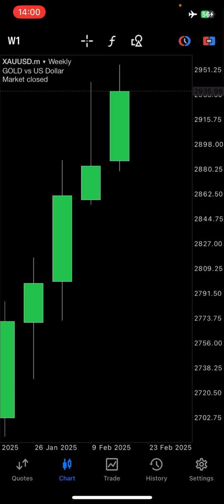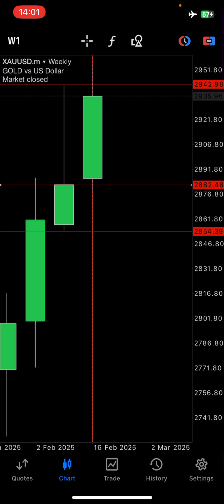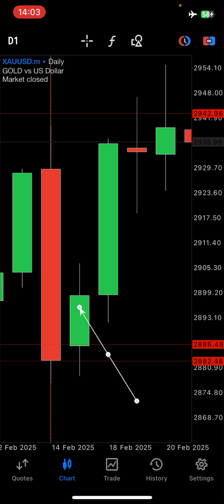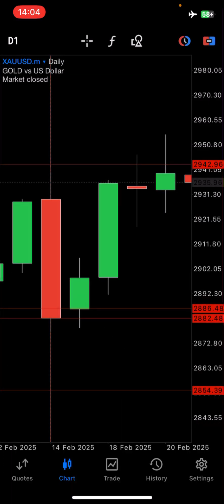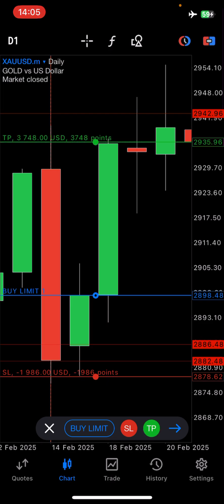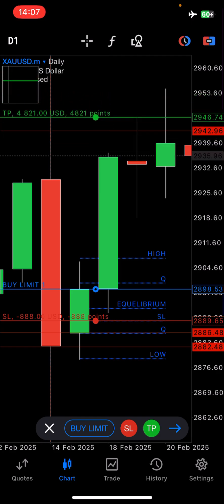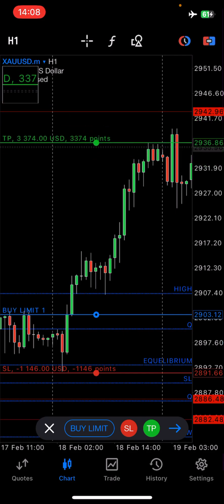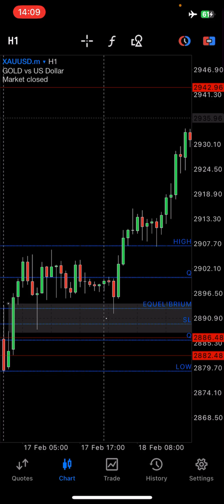Million dollar trading concepts